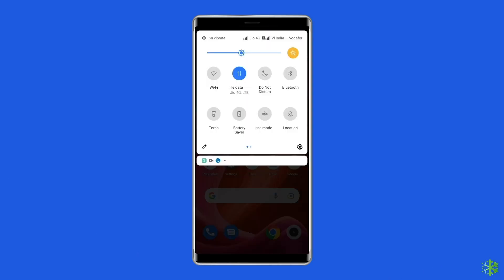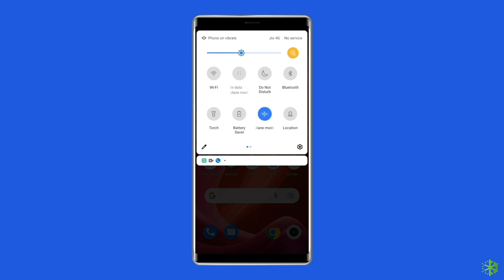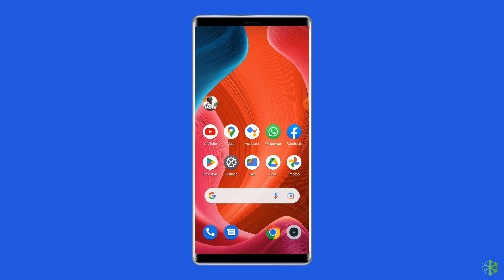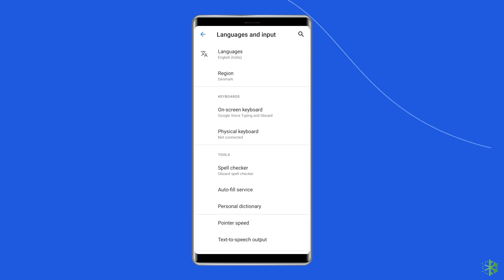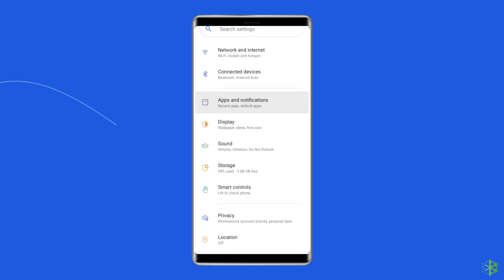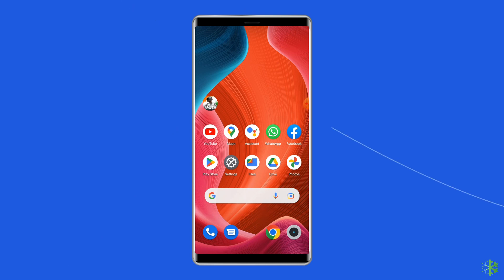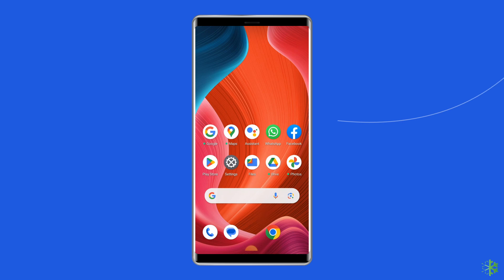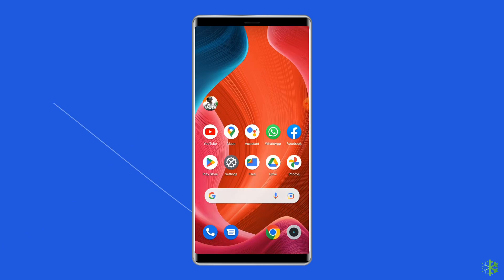How to Fix PUBG Mobile Network Error, Login Failed. | Login Failed BGMI | Android Data Recovery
In this video tutorial, I will show you how to fix a network error login failed please check your network settings PUBG mobile with the best practical solutions.

Key Moments in Video:

0:00 Intro
0:42 Sol 1- Check your Internet Connection
1:13 Sol 2- Reopen BGMI App
1:38 Sol 3- Change your Device Region
2:30 Sol 4- Clear Cache & Data Of PUBG App
3:14 Sol 5- Use Cloudflare DNS